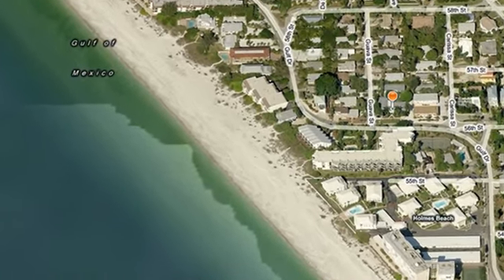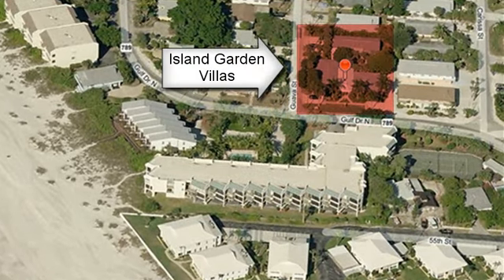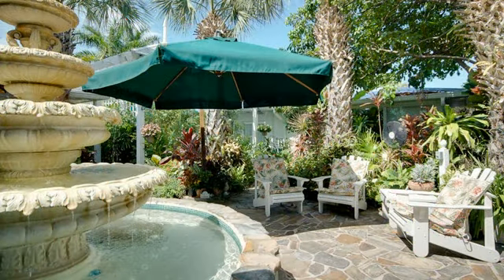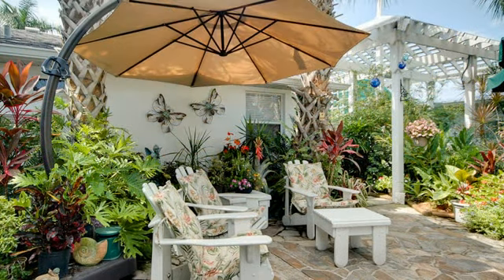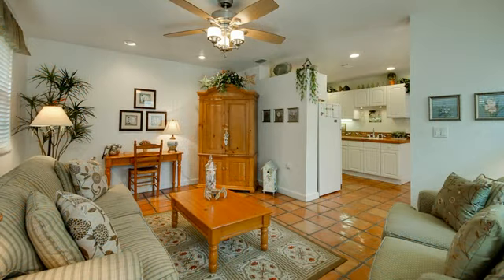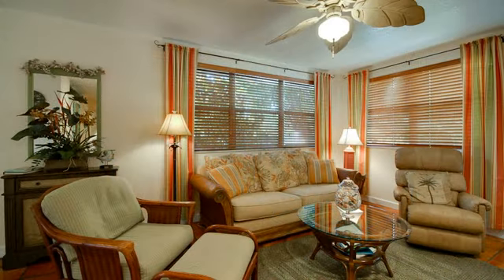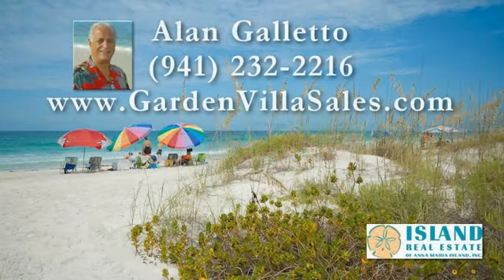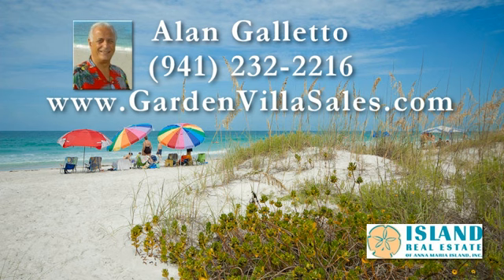Real Estate For Sale - Island Garden Villas on Anna Maria Island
Island Garden Villas - Four 2BR and two 1BR villas are offered for sale at Island Garden Villas on Anna Maria Island.